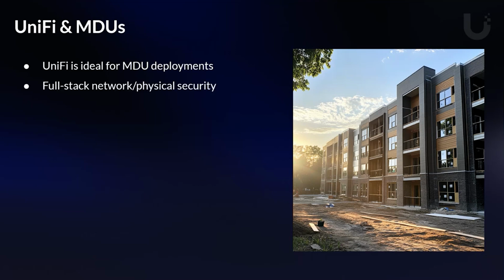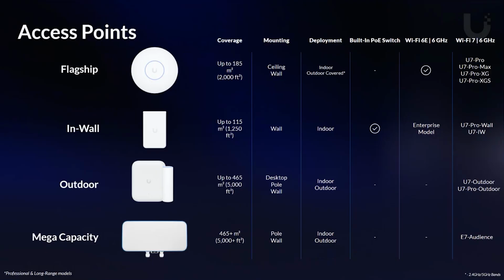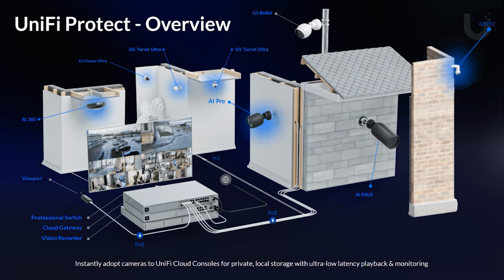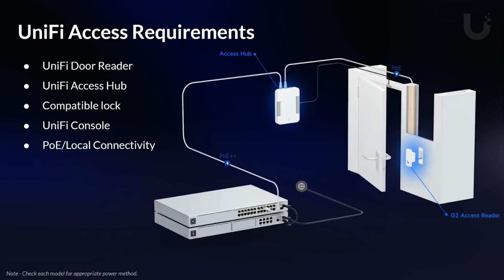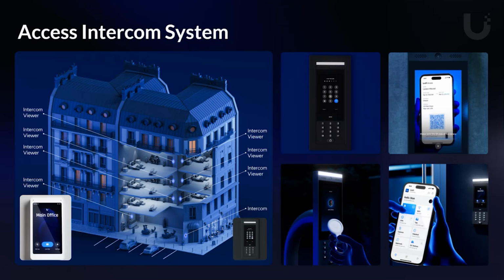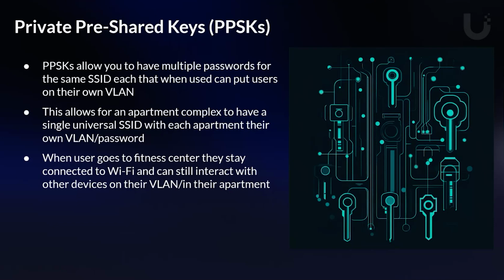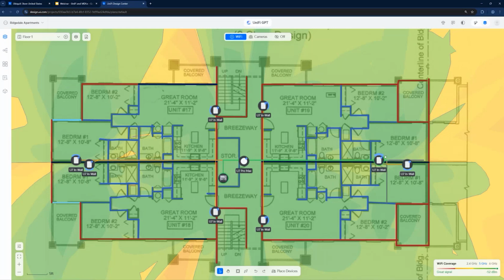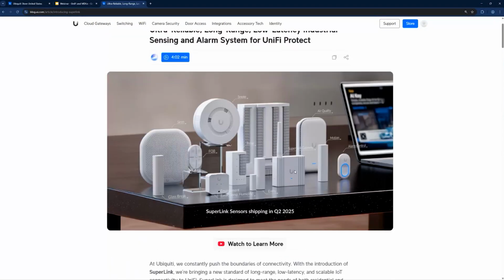UniFi Security Secrets Revealed: Elevate Your MDU Deployments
Join Flytec's Sales Director, Pedro Ramirez, and UniFi Network Engineer Andrew Pieper in this informative webinar titled 'Webinar Ubiquiti: MDUs: Network/physical security deployments' covering essential updates and practical tips for UniFi users.

Highlights include:

Overview of Flytec Computers as a master distributor of UniFi products with extensive inventory and expert technical support.

Insights into UniFi-certified training offered by Flytec.

Detailed comparison of UniFi Access Points: U7 Pro, U7 Pro XGS, and U7 Pro Max.

Introduction of the new UniFi SuperLink alarm and sensor platform, launching in Q2.

Demonstration of the UniFi product comparison tool to simplify your network decisions.

Special pricing opportunities exclusively for webinar attendees.